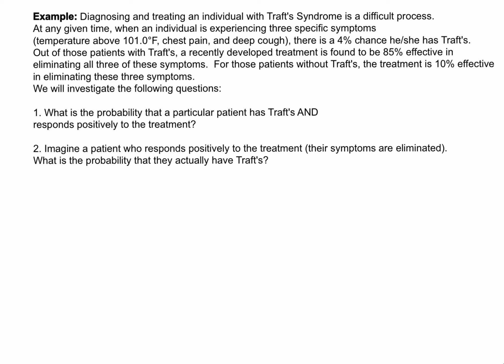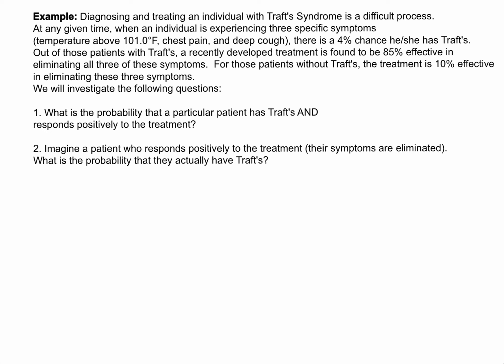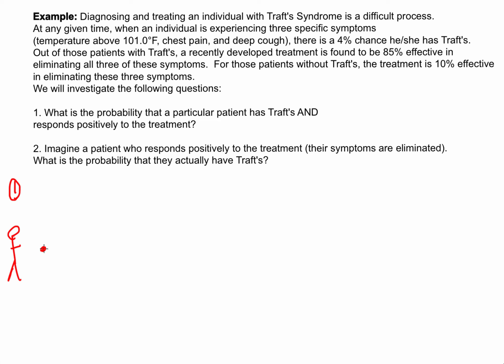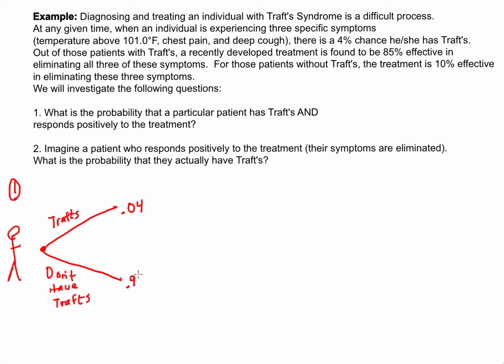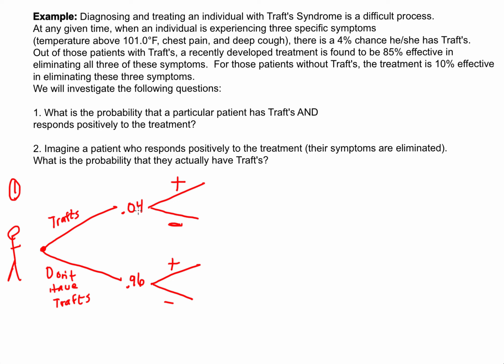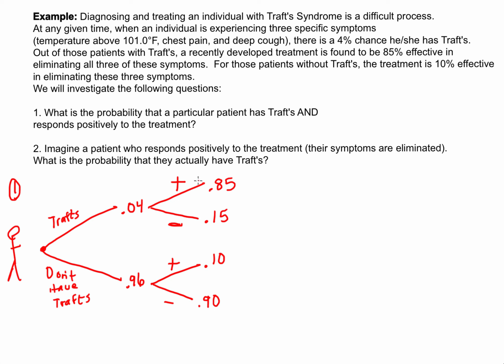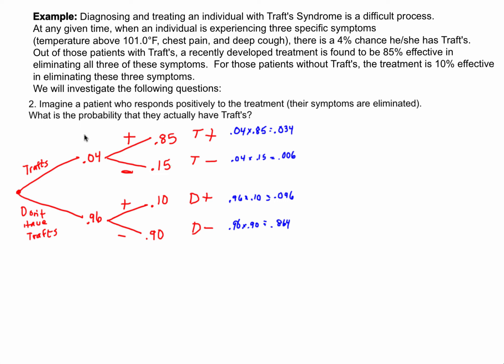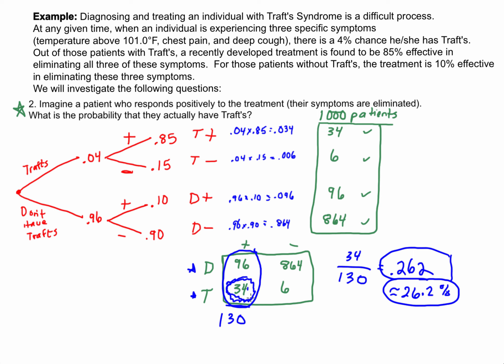Calculating Conditional Probabilities Using a Tree Diagram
How do you use a tree diagram to calculate conditional probabilities?